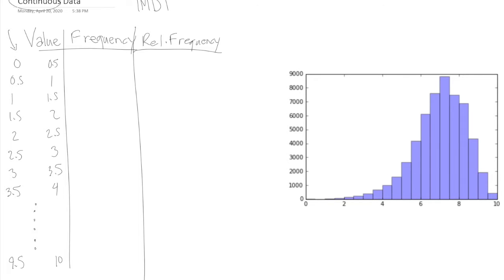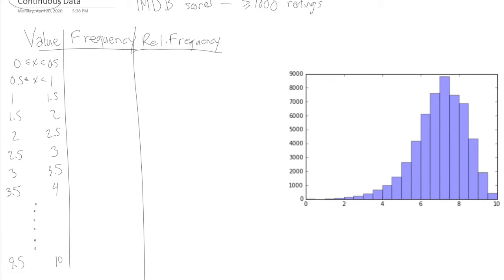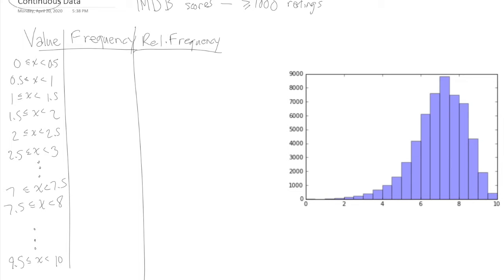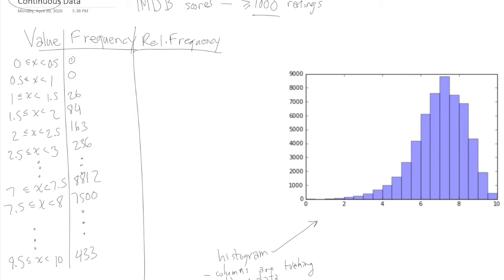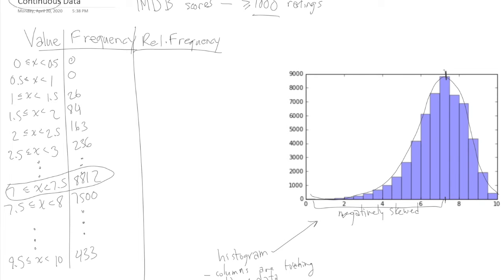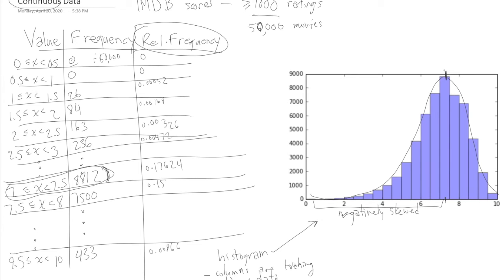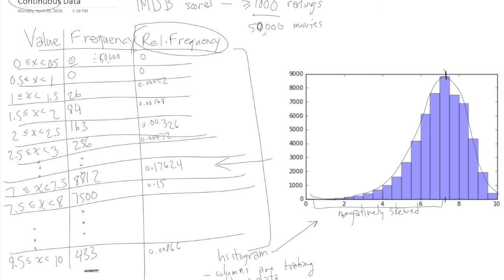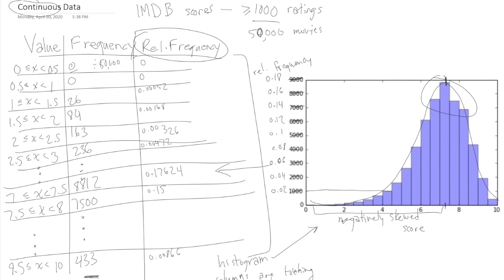Continuous data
Making sense of continuous data--frequency table, relative frequency, and histograms.